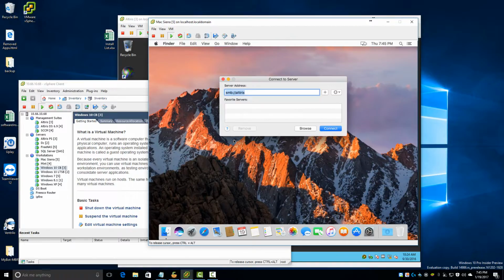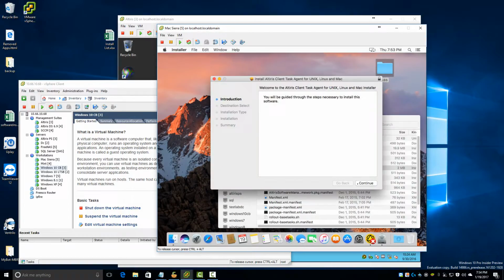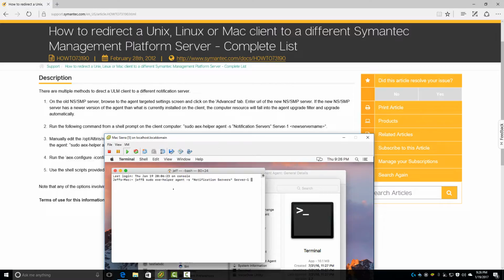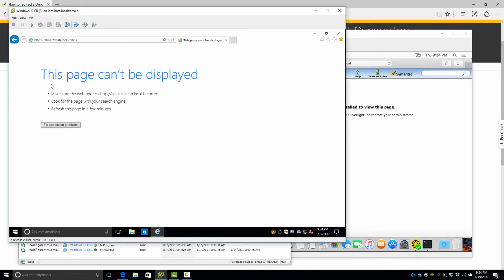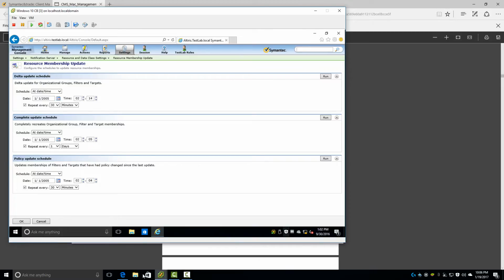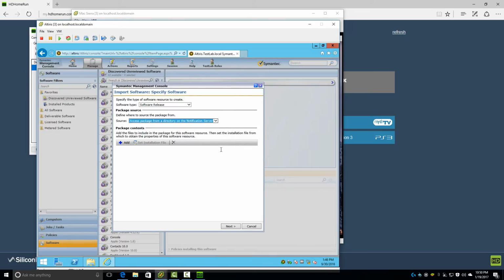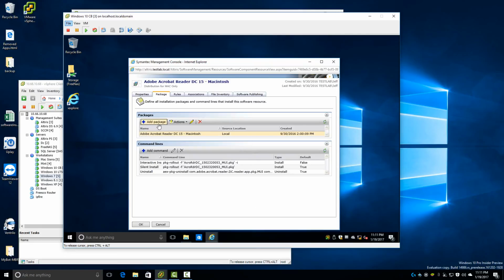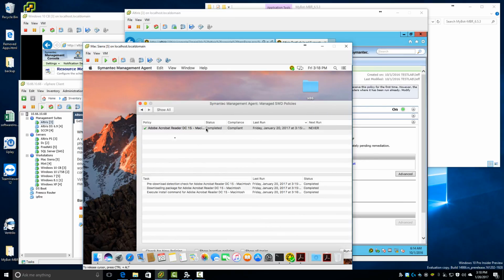Altiris 7.6 Mac Agent and Software Push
Needed to get something uploaded for 2017!!! Ok so I am a super n00b at MAC so please bare with the video. there are better ways of getting the MAC agent on the machine but I just did a manual install and enable policies. in a real company you would want to PUSH the agent. A few beverages had me not totally missing a few things... I do plan on doing another video pushing other software.